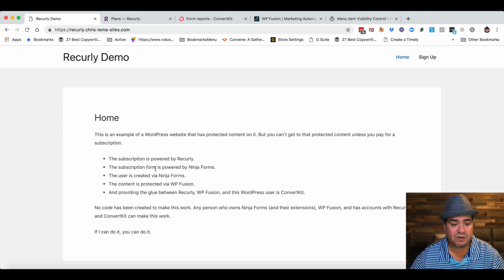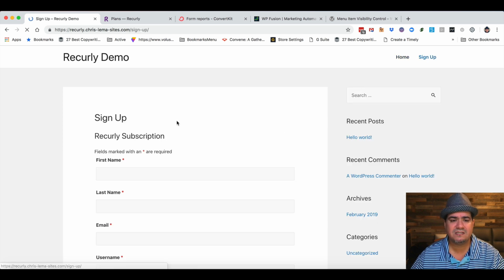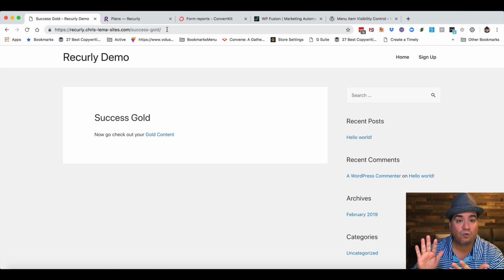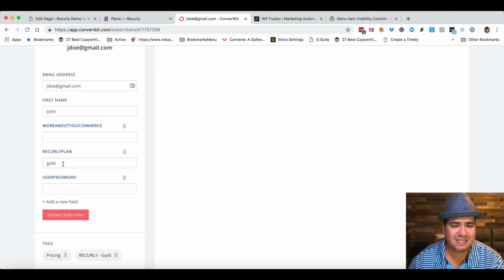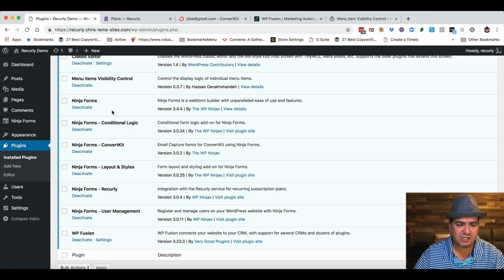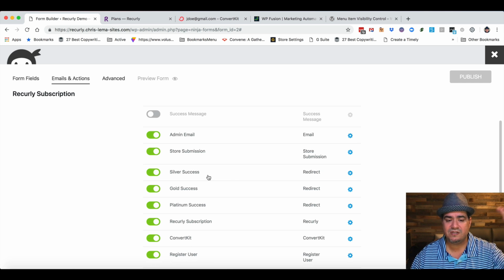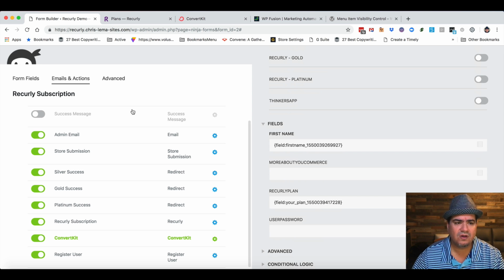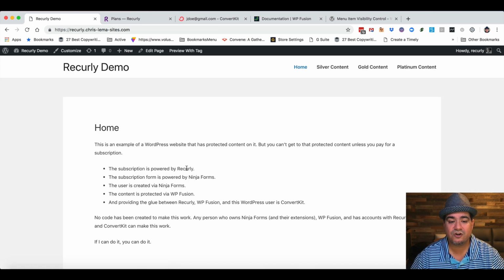AskChrisNow: Using Recurly & WordPress for a Subscription Site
If you want to combine Recurly and WordPress, without any coding, all you need to do is add WP Fusion, ConvertKit, and Ninja Forms. The combination is powerful, as you’ll see in this video.